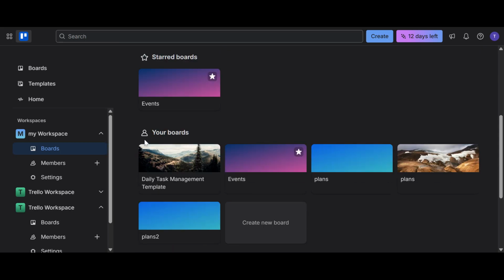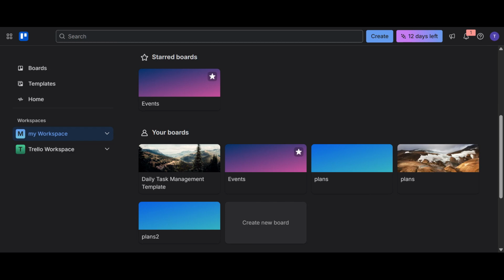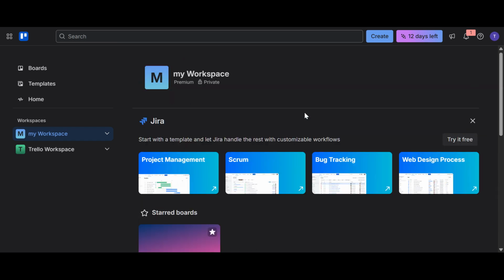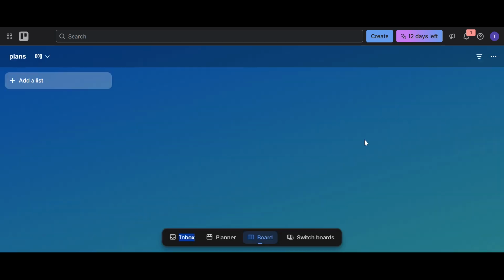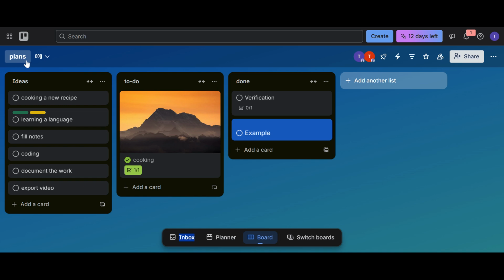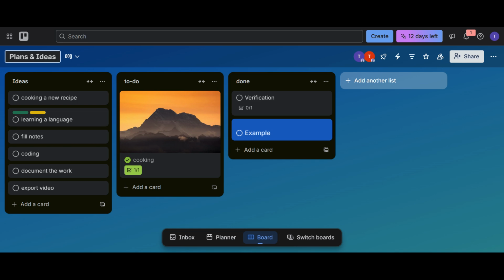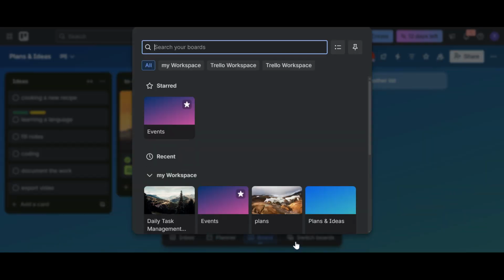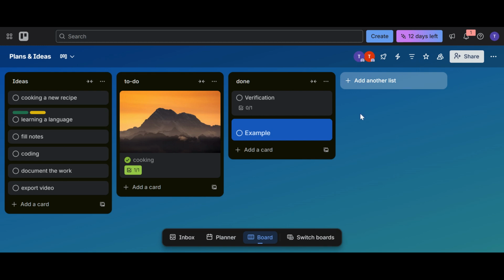How To Rename Trello Workspace (2026 Easy Guide)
Learn how to rename your Trello workspace quickly and easily in just a few steps. This beginner-friendly guide walks you through the exact process to update your workspace name.

Timestamps:
0:00 Introduction
0:38 Select Your Workspace
1:16 Open a Board
1:55 Click the Board Name
2:33 Type the New Name
3:00 Save Changes & Final Tips